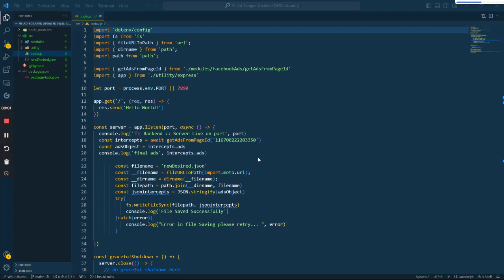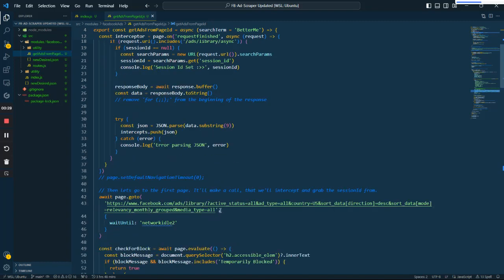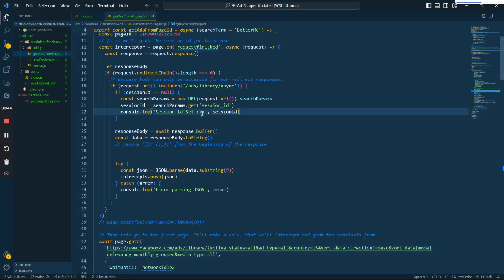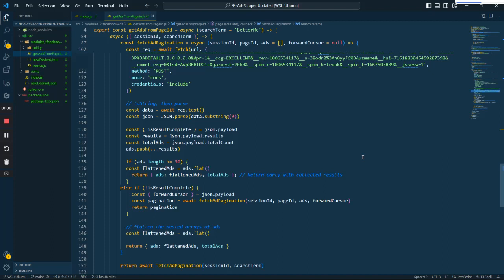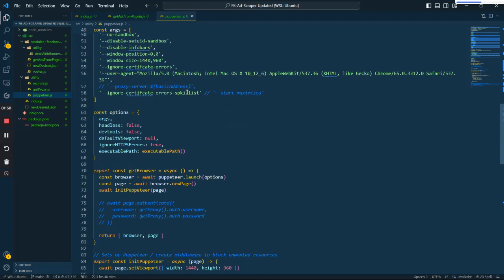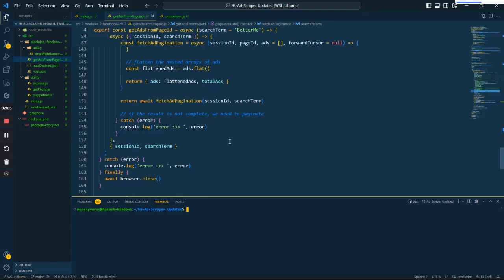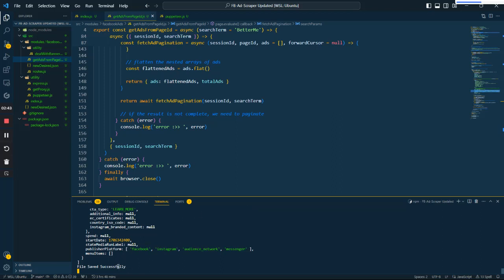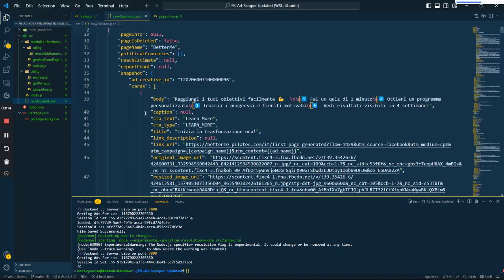Scrapping Facebook ads library with Pupeeteer